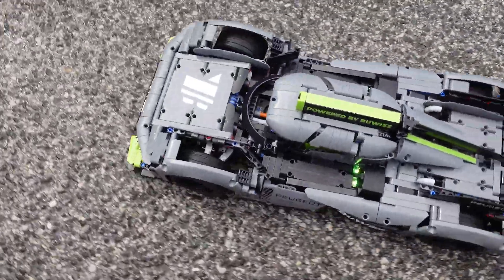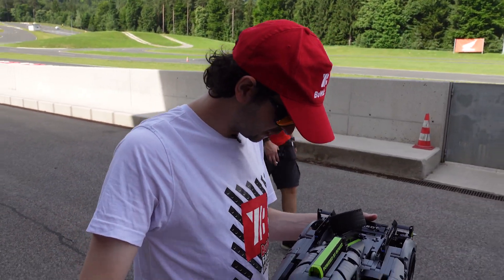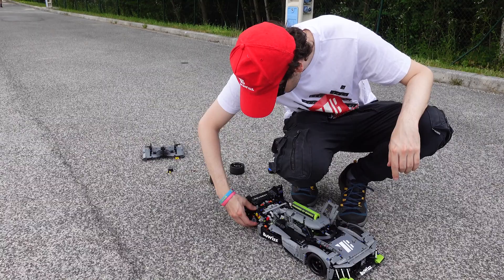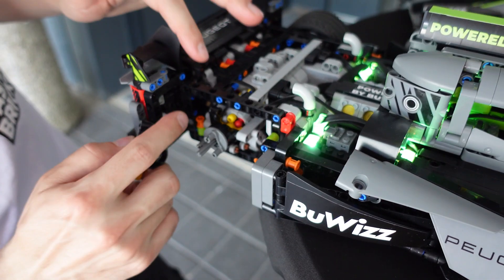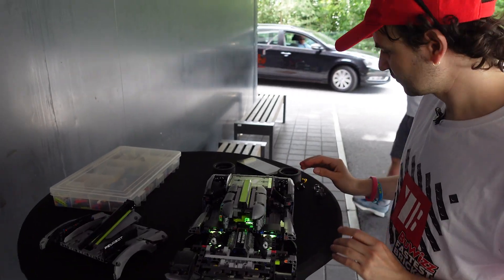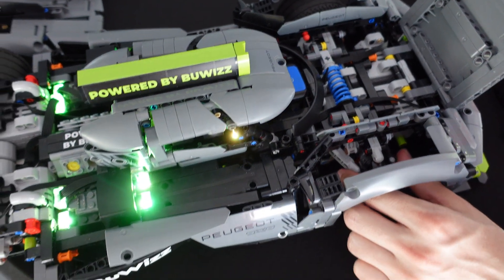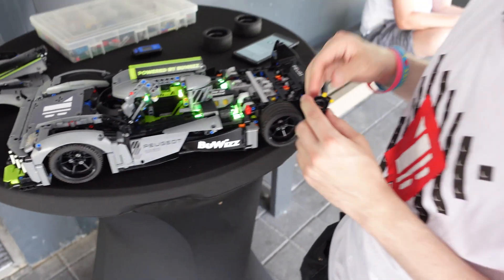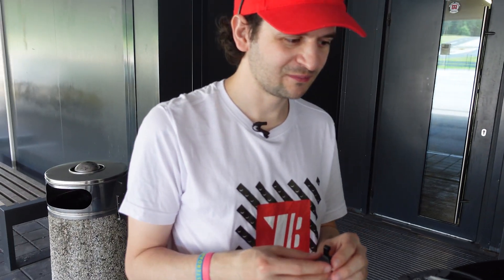42156 LEGO® Tecnic™ Peugeot 9X8 24H Le Mans Hybrid Hypercar